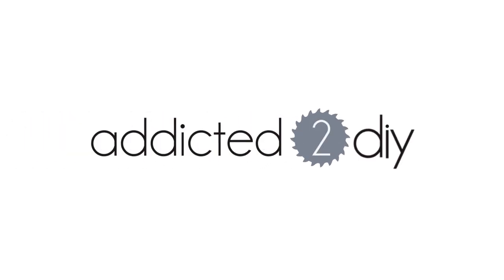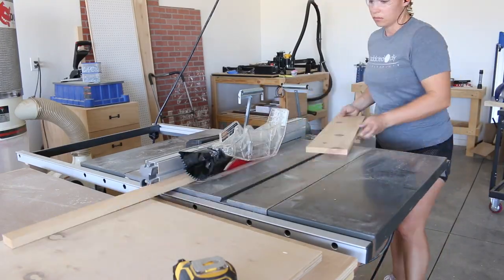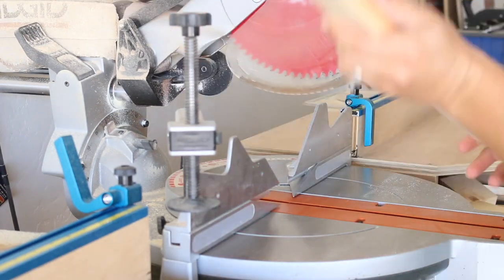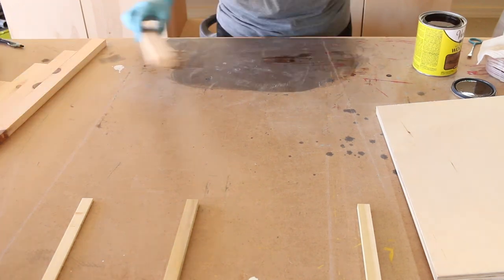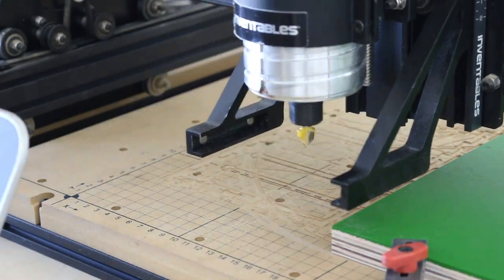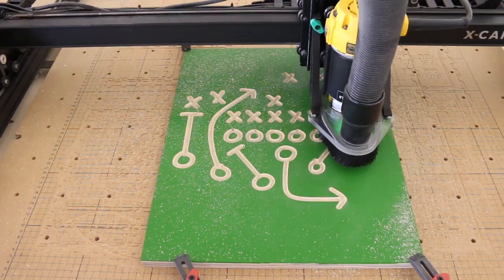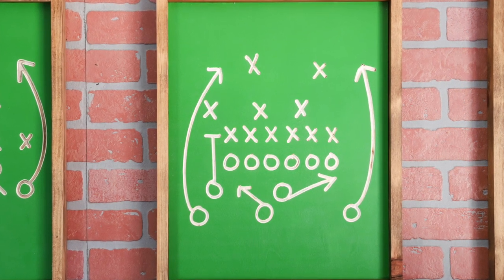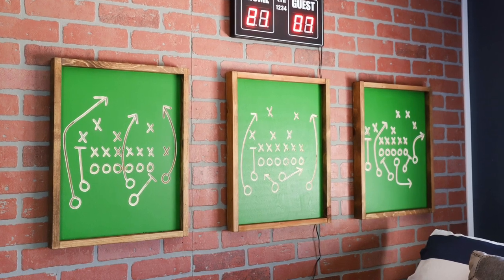Scrap Wood Football Wall Art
In this video, I'm partnering with Inventables to show you how to create this simple and fun custom football play wall art.  The finished wall art measures 16x20" and there are three designs to choose from.  I've uploaded the designs in to the free Easel software on the Inventables website for you to create your own.